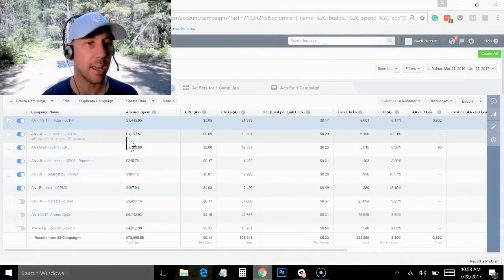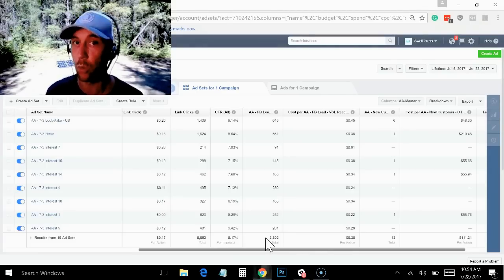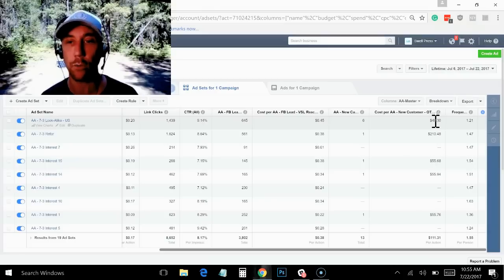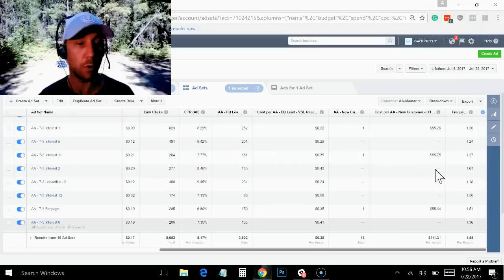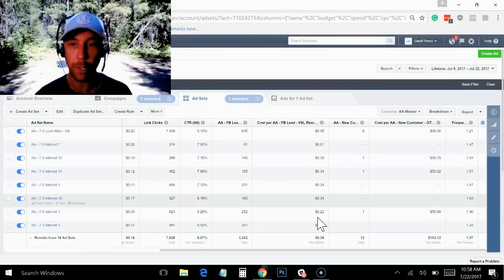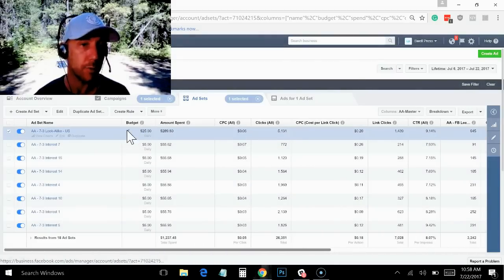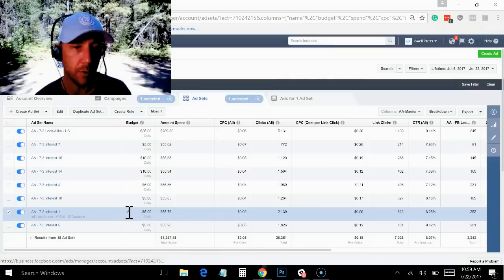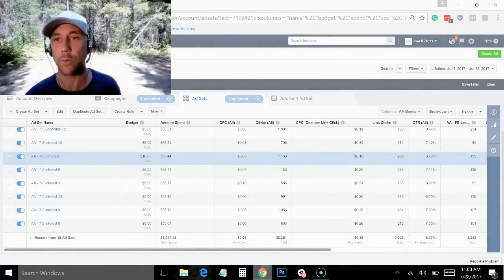Facebook Advertising Data Analysis Part 3 - How To Fine Tune Your Facebook Ad Sets Based On Data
Struggling to understand whether you should scale your Facebook ads, shut off certain ad sets or how to understand all of the Facebook advertising data once your campaign is up?  This video shows you how!

This video is a part of a larger series that is based on the $5/day Facebook advertising method I explain

I actually launched a facebook retargeting ad campaign in this manner... It started with a retargeting ad and I show how easy it is to add on additional ad sets from there.

This was just the beginning, however... As I went ahead and added over 15 additional ad sets to this campaign, each running at the $5 per day mark...

Now I did not document the process of setting up these additional $5 per day ad sets in this Facebook ad campaign, but it was the exact same process (duplicating out the ad set) as shown in the above retargeting video.

Then the data came in!  After a few days, I had you follow along as I began analyzing what was happening with the ad set based on the data.  You can see the first 'How to analyze your Facebook advertising data' video

For this video make sense, you do need to know what your Key Performance Indicators are (I call them KPIs) and this video explains in detail

Without knowing your Key Performance Indicators, you may not be able to distinguish what is the right Faecbook ad data to analyze or the wrong data!  Making decisions on the wrong Facebook ad data can lead you astray!

Now, analyzing Facebook ad data is not a one-time event!

I created a part 2 video where I showed you as more data had accumulated and it was this video where we had our first numbers based on the additional 15+ ad sets I created based on the $5 per day Facebook ad strategy...

This brings us to this video you are watching now... This is the third installment where we go deeper into the numbers and adapt our Facebook ad set budgets based on the data we are receiving from our ad campaigns.

This process really is simple and it works wonders... I have not put any additional time inside of the Facebook ad manager in this series beyond what you have watched here in the videos.

My goal has been to document the entire process of creating and running a successful Facebook ad campaign that generates thousands of leads at a break-even or profitable price and as you can see, we are doing just that!

If you want to learn more about my approach and to see behind the scenes of my funnel, check out my Facebook advertising case study